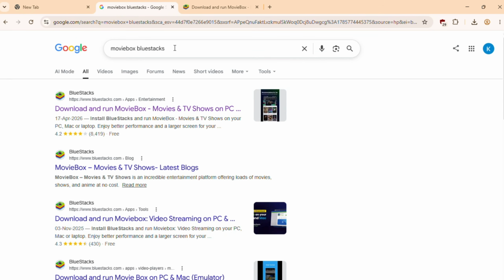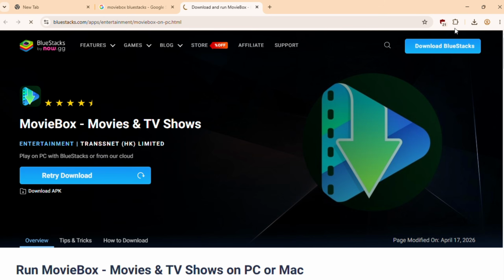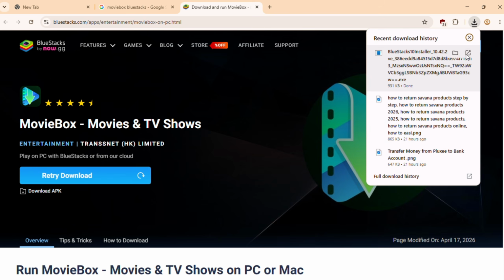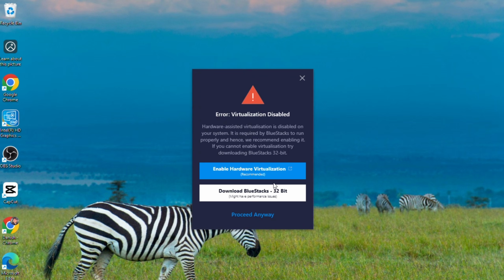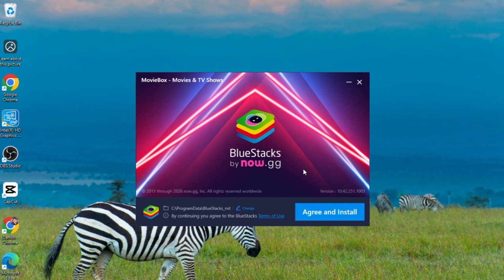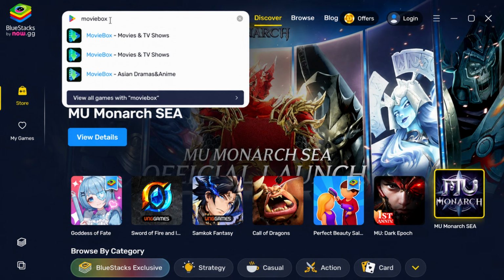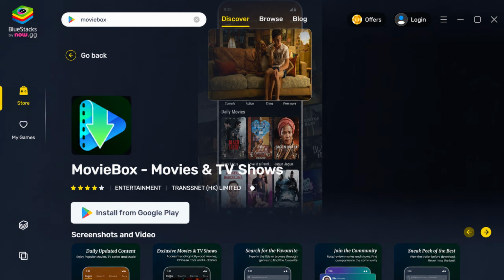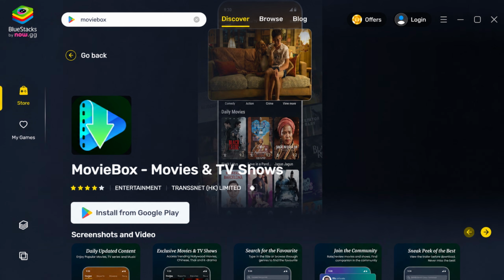How to Download and Install Moviebox on Your Laptop or Pc (2026)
How to Download and Install Moviebox on Your Laptop or Pc

In this video I'll show you how to Download and Install Moviebox on Your Laptop or Pc. The method is very simple and clearly described in the video. Follow all of the steps & see how to Download and Install Moviebox on Your Laptop or Pc.